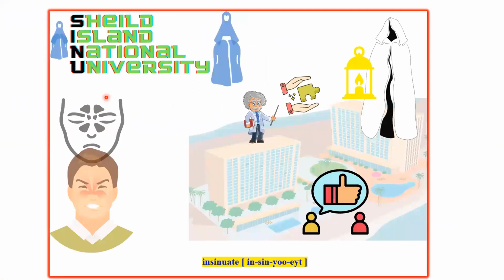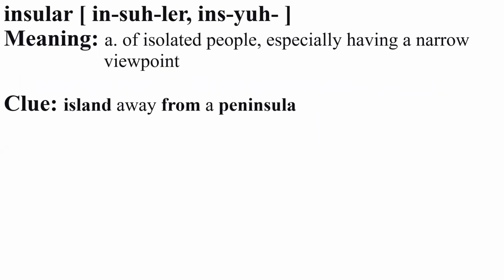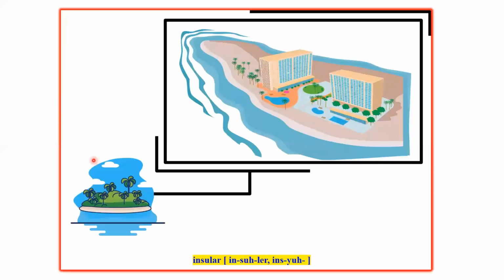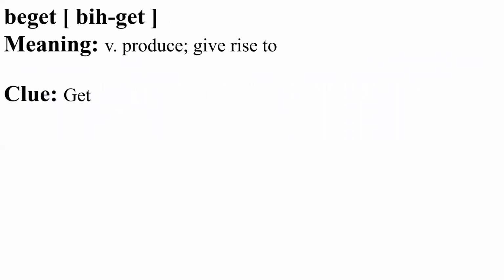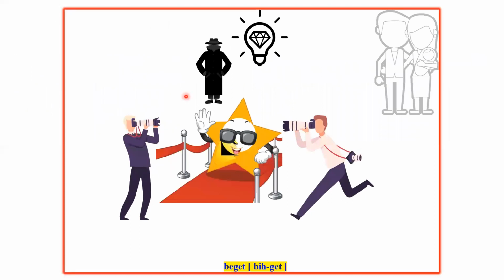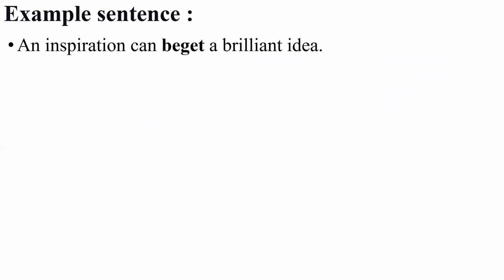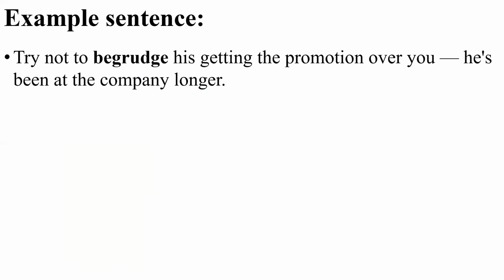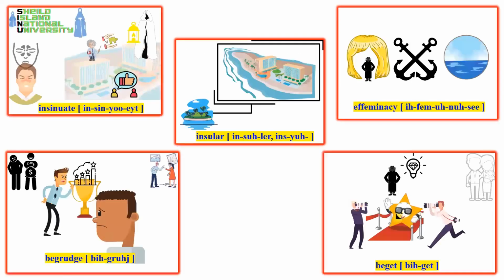Welcome to GRE Mnemonics 77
Have you ever felt, It is so hard to remember new words? And as you remember more and more, you forget the previous words; to add to the dilemma, you never even recognize them for more than five days. Well, you are not alone! In GRE Mnemonics Channel, we try to debunk. We try to make vocabulary learning for GRE words to be simple and effective.

Learn fast and retain it longer. That's our motto.

Welcome to GRE Mnemonics!

Here we deliver bite-sized GRE words, easily grasped using mnemonics.

We hope you enjoy and learn.

01:01 insinuate [ in-sin-yoo-eyt ]
02:34 insular [ in-suh-ler, ins-yuh- ]
03:47 effeminacy [ ih-fem-uh-nuh-see ]
04:33 beget [ bih-get ]
05:31 begrudge [ bih-gruhj ]